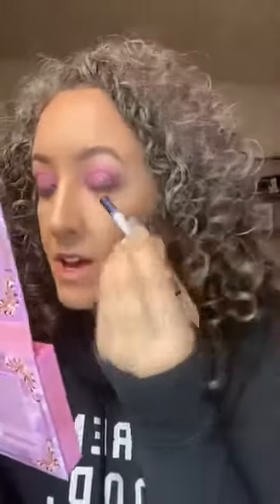Boxy Charm 3/2021 GRWM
I loved this month so much!! The Lime Crime is gorgeous and that setting spray is AMAZING!!